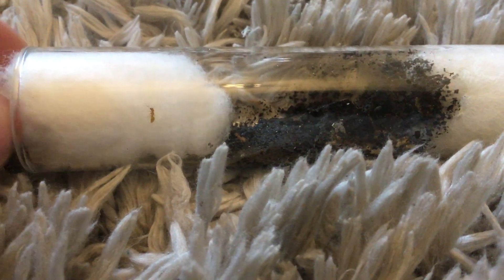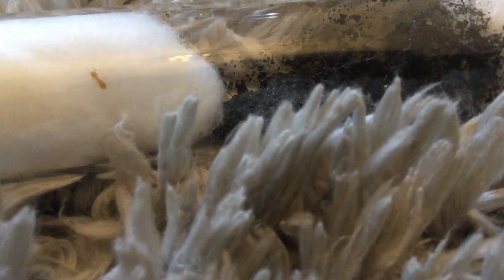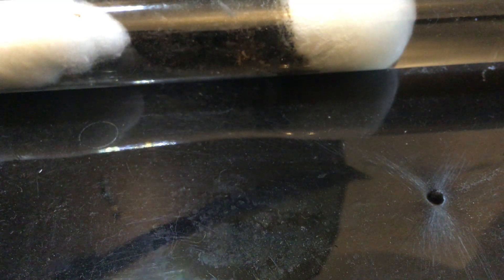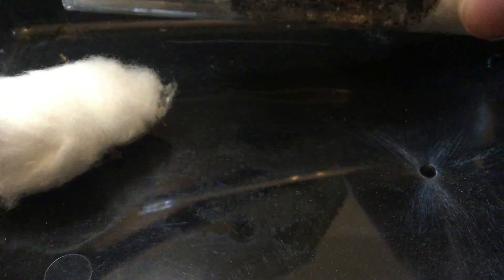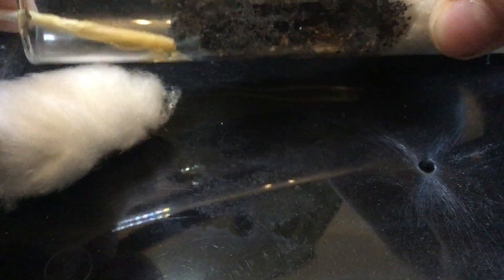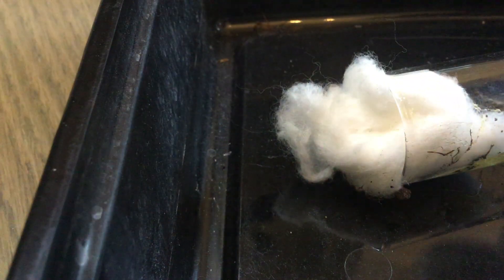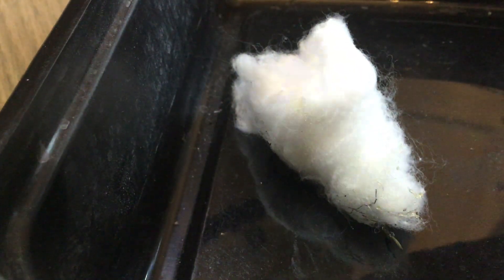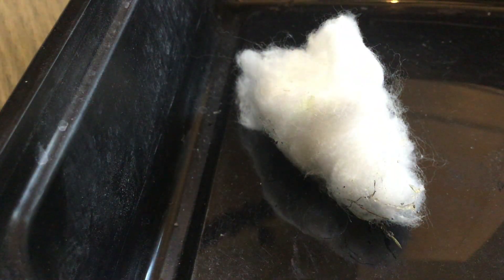Feeding my new baby ants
IThought that feeding my new queen and will be different called but I was wrong and it was very easy because there was only one escape he out of like 100 ants